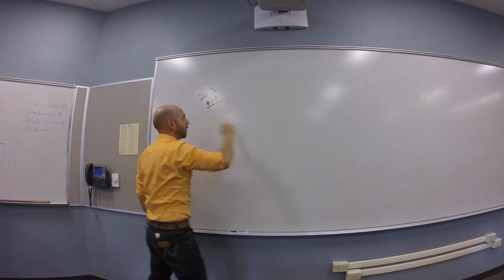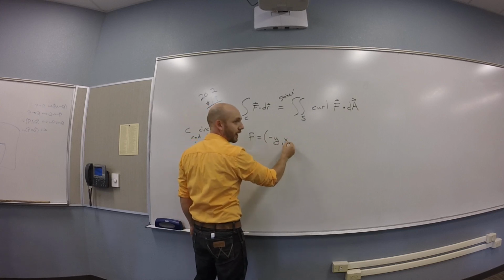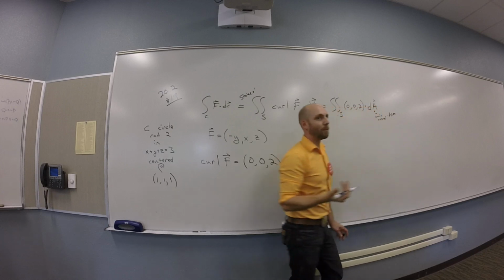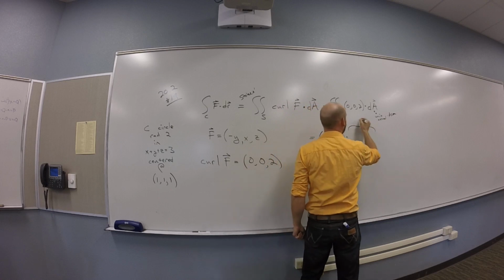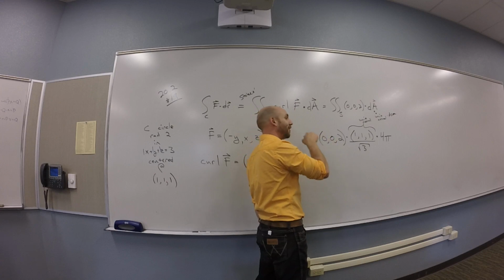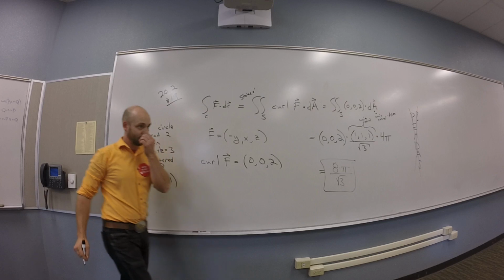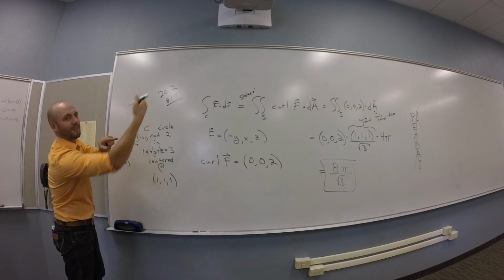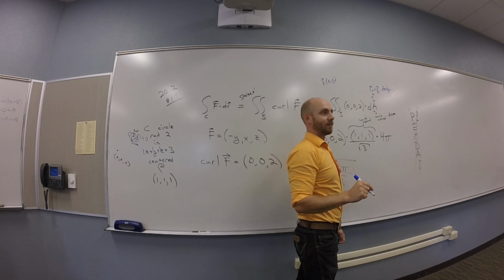Stokes' - Example (20.2 #19)